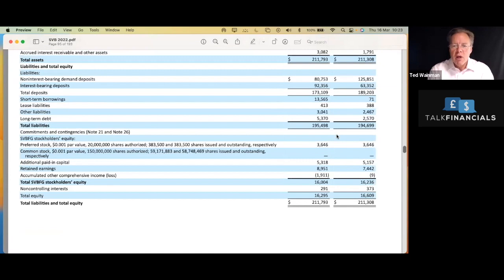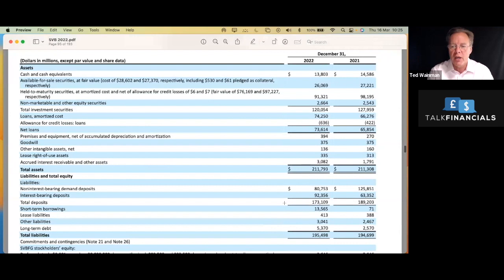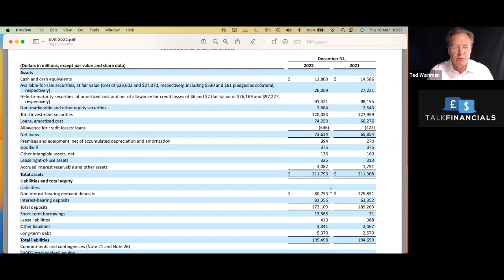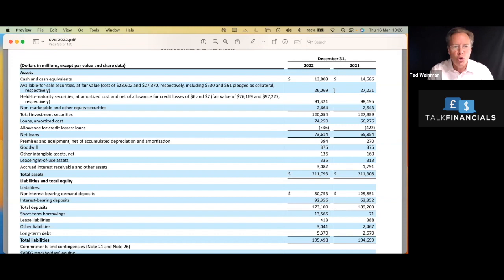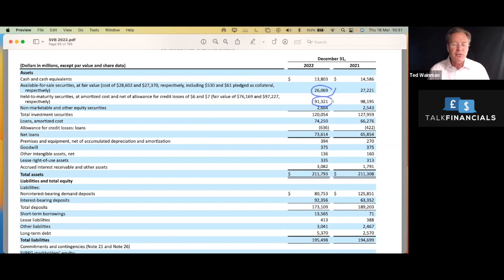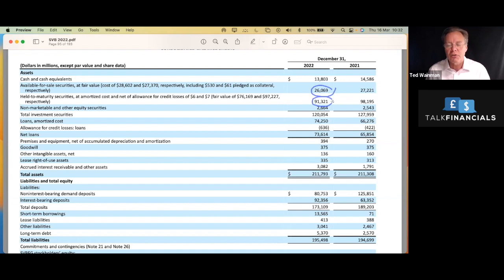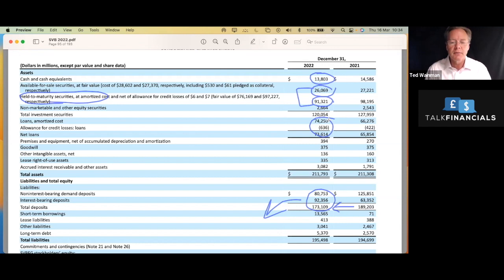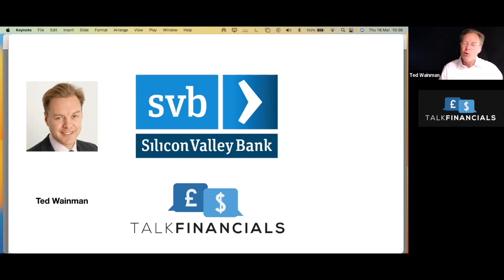Silicon Valley Bank 2022 - Financial Analysis: why did this bank go bust?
Silicon Valley Bank was a state-chartered commercial bank headquartered in Santa Clara, California that failed on March 10, 2023, with holdings now managed by the Federal Deposit Insurance Corporation. SVB was the 16th-largest bank in the United States and was the largest bank by deposits in Silicon Valley.

In this video I investigate their financial performance.